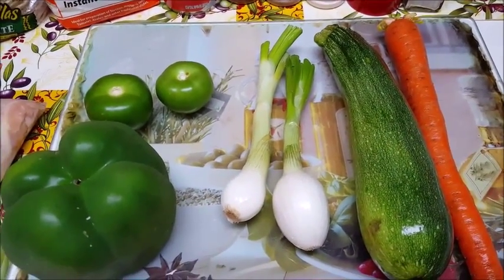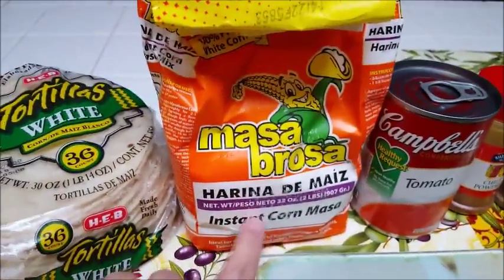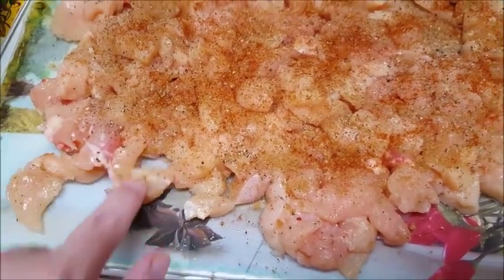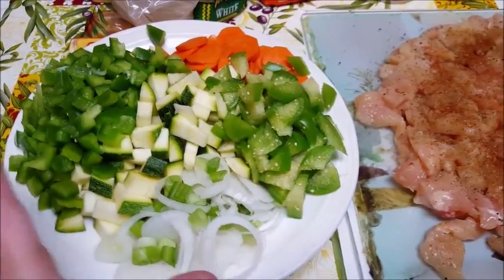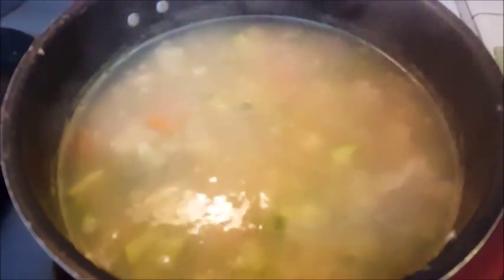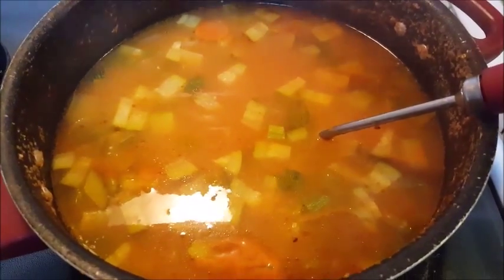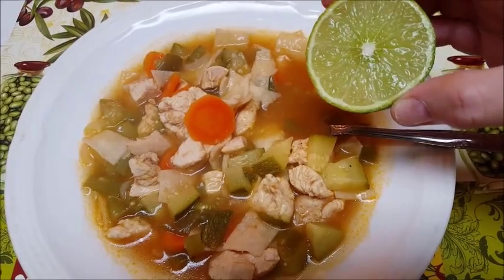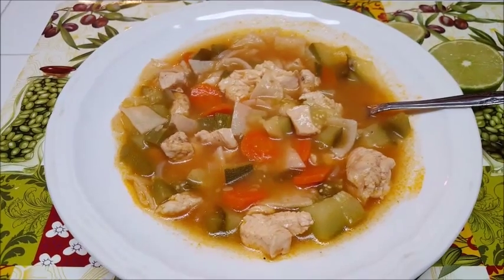The Not So Lazy Cook: Chicken Tortilla Soup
There's nothing I love more than a satisfying hot soup on a rainy day. This is one of my versions for chicken tortilla soup. There is many ways to prepare and variety of ingredients to use that could make this your favorite. Try my simple recipe or change it up.